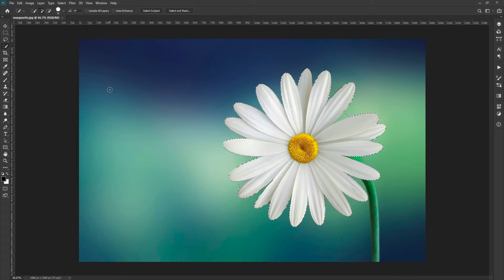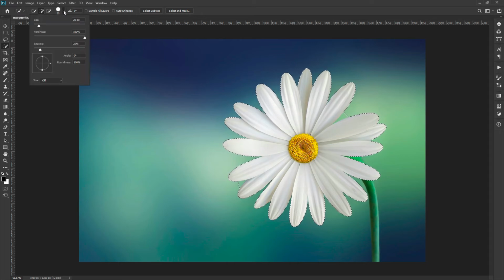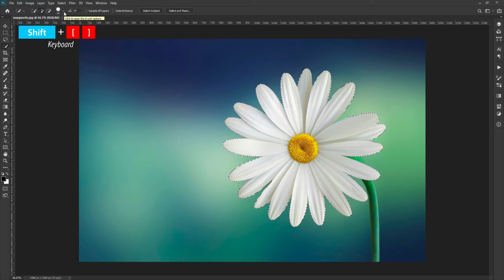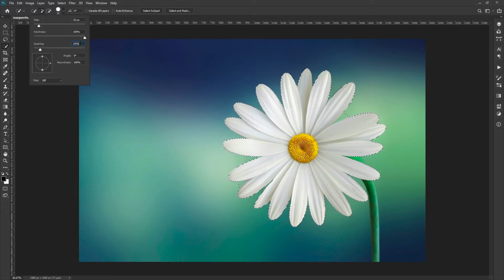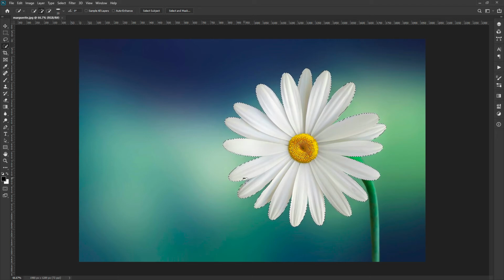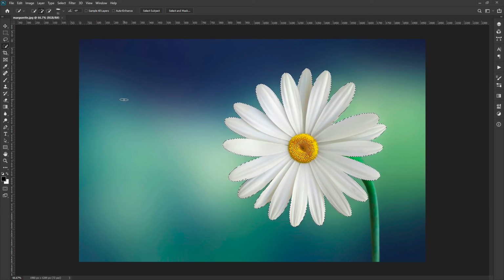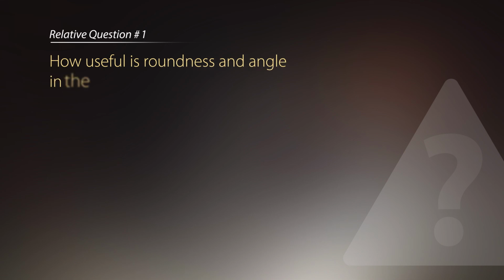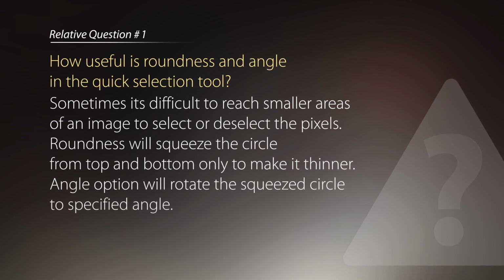Mastering Adobe Photoshop | Quick Selection Tool | Beginner to Expert Level Photoshop Tutorial